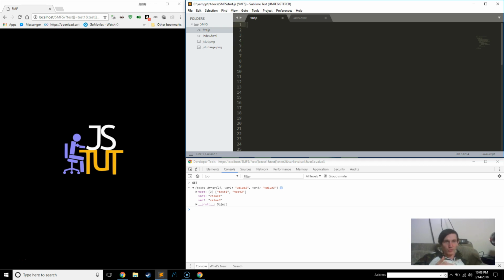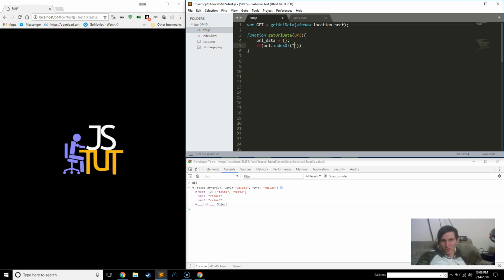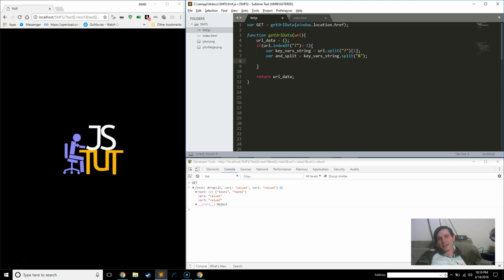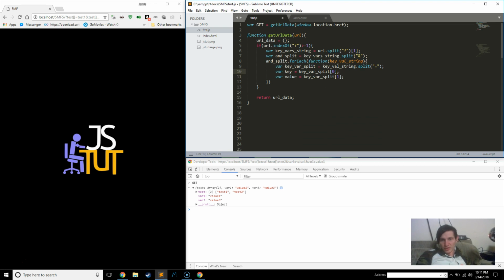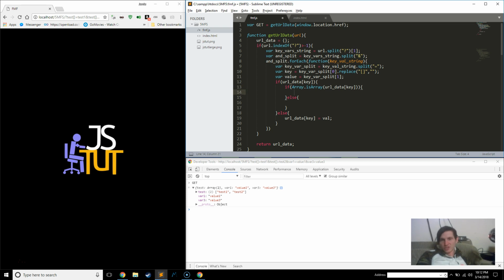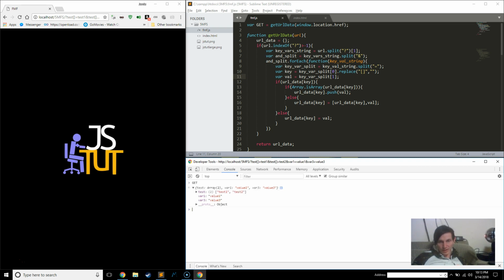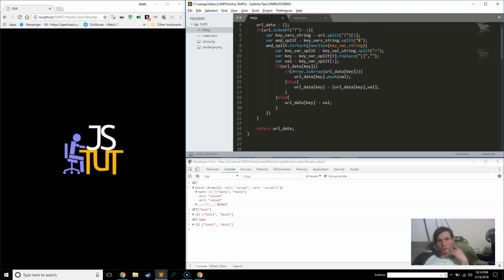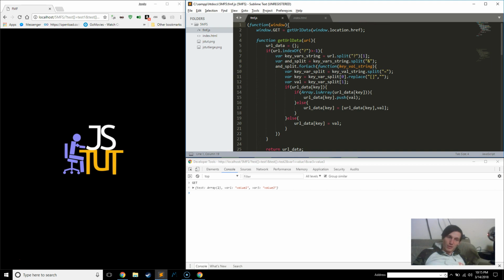5MF 1:Access Url Get Data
First video in our 5 minute functions series. Here we are accessing all of the variables in the addressbar.